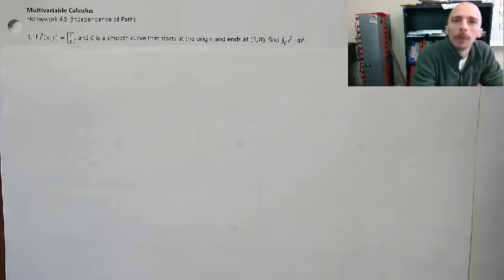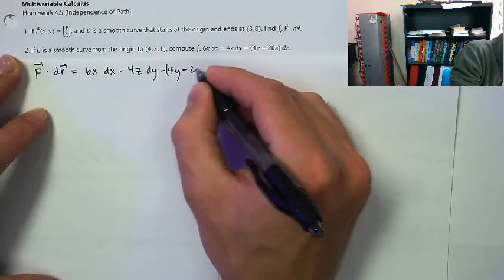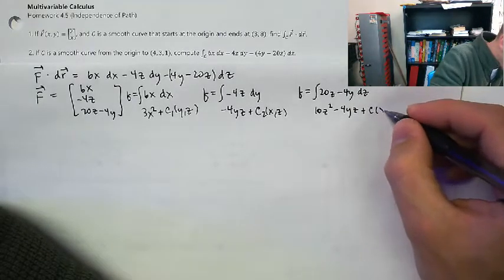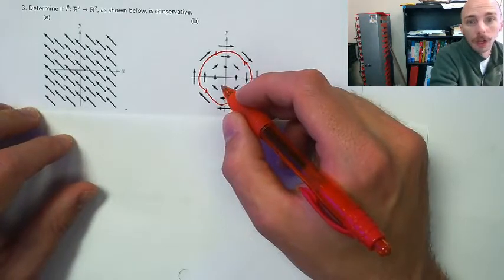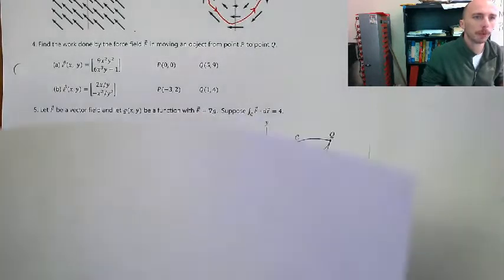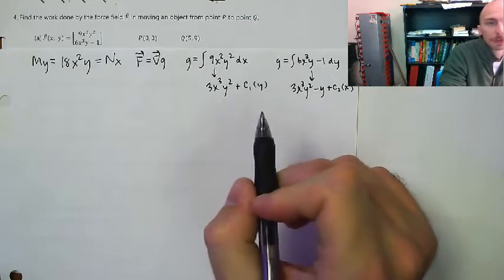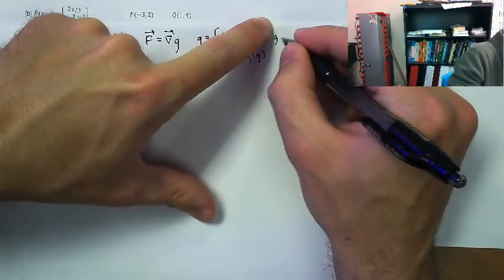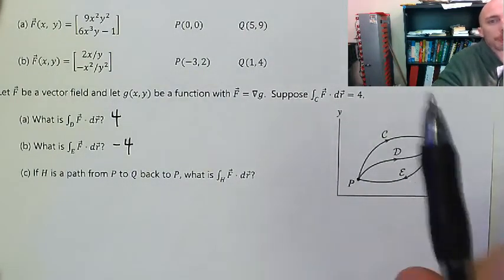Fundamental Theorem of Path Integrals Examples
Independence of Path